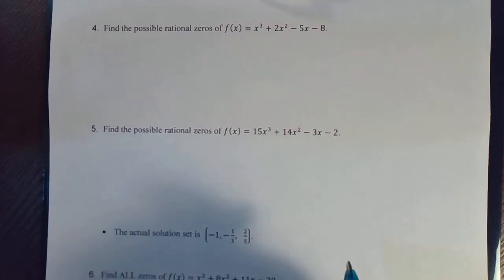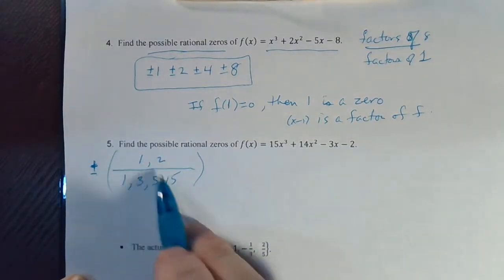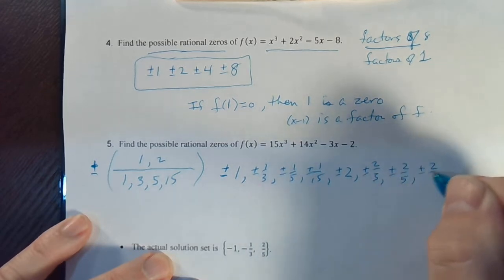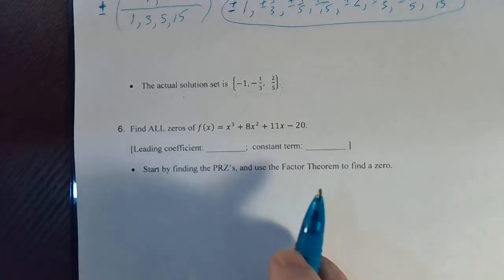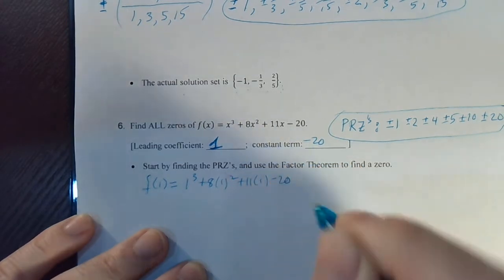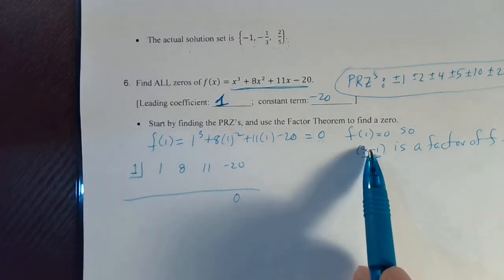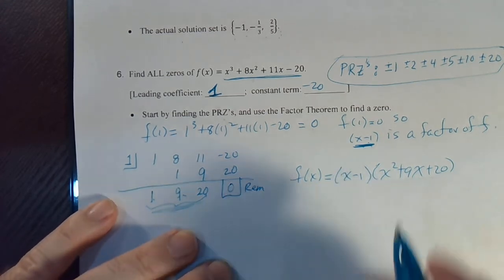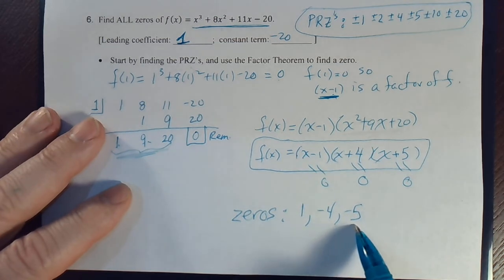Zeros of Polynomial Functions (3.4.b)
We discuss the zeros of polynomial functions.  We use the Rational Zero Theorem to determine the set of possible rational zeros of the function. We use the Factor Theorem to determine if any of the possible rational zeros is actually a zero of the function.  After finding a zero, we use synthetic division to factor the polynomial.  When graphing a function, the zeros of the function are the x-intercepts of its graph.